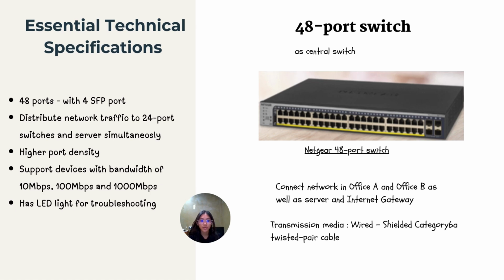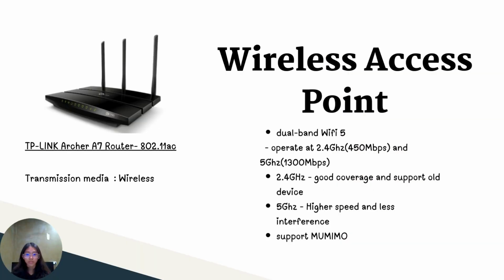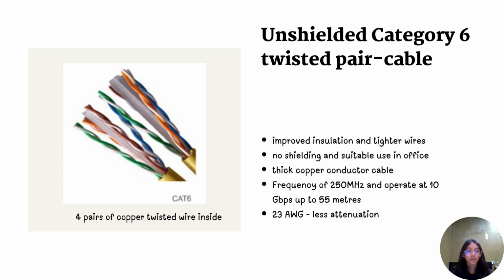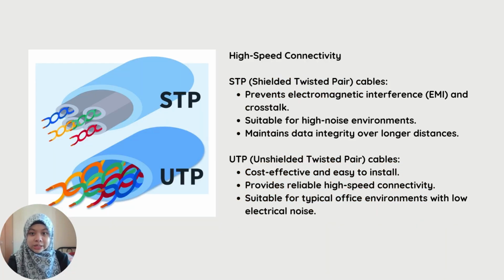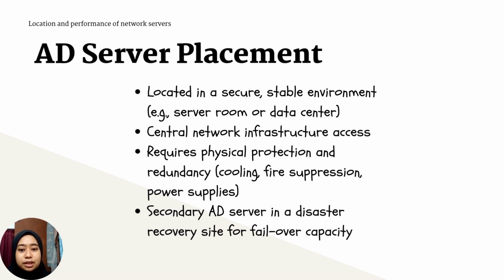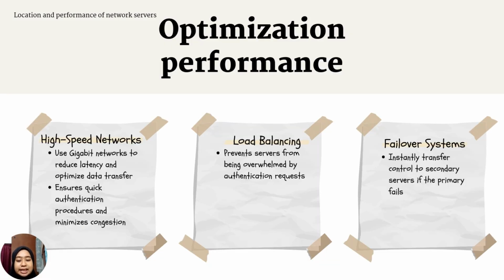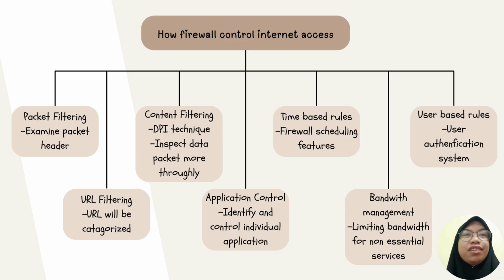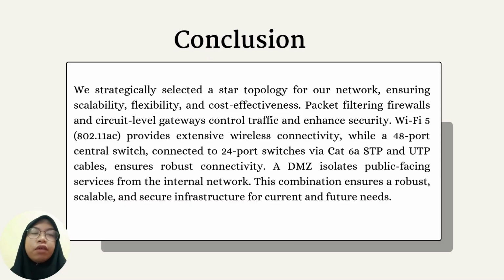VIDEO PRESENTATION GROUP 9 TMF1254